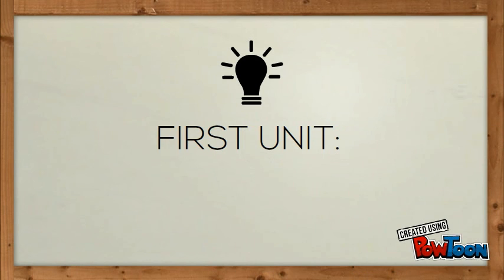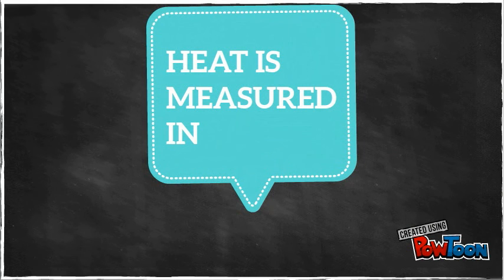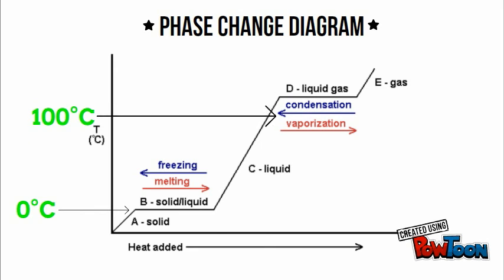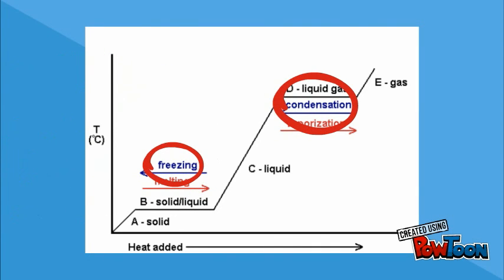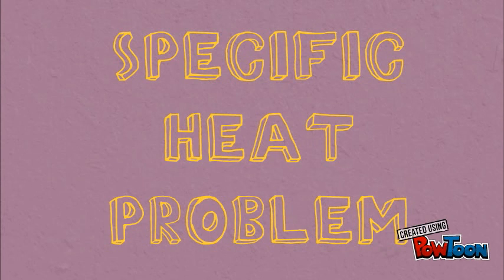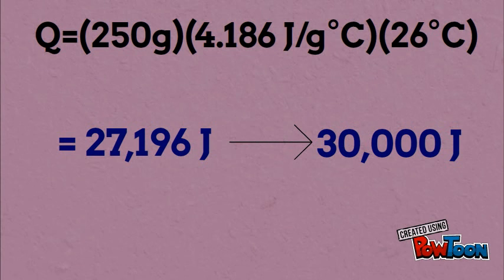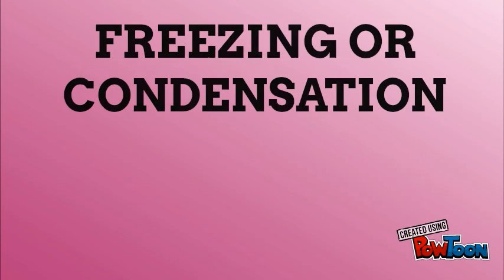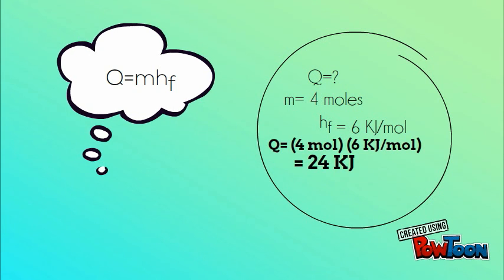Chemical Thermodynamics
what a waste of my time. jk. hope this helps with your chem final